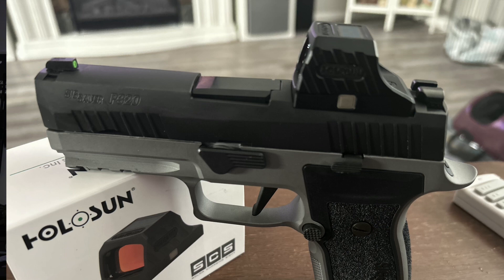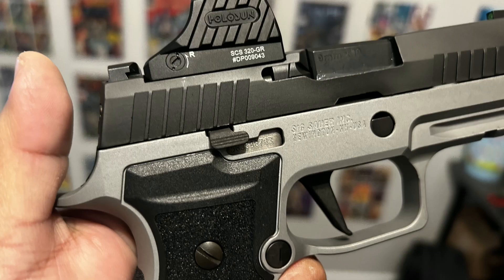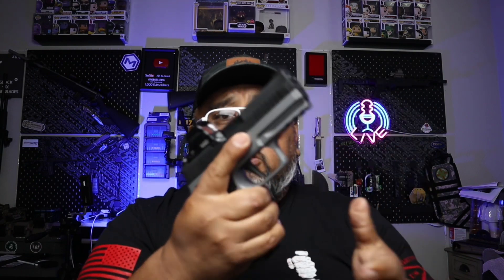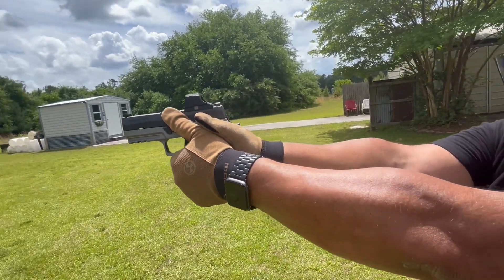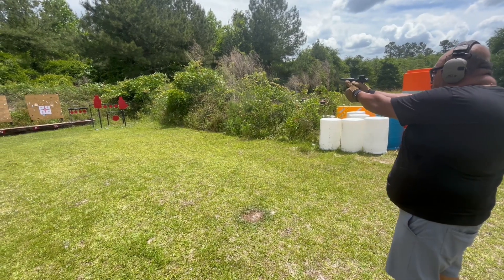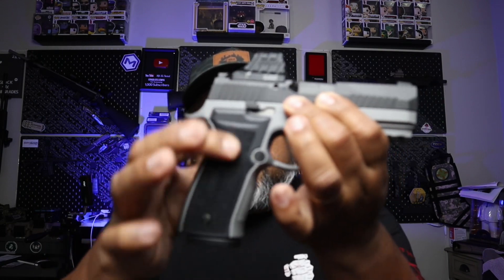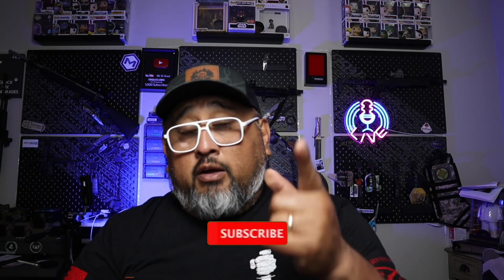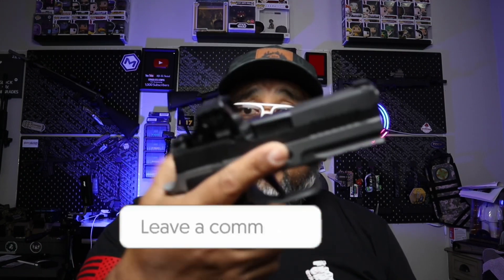What Sig pistol to buy in 2024? P320 AXG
Looking for a good gun review. You came to the right place.
I discuss gun reviews, gear and all you 2a topics , heck I might even throw some outdoor fun your way.

Copy right music

You can use this track on YouTube, TikTok, Instagram, Facebook and any other platforms.
Credits: Music :Thrill by Soundride Music

Credits: Music: Eject by Soundride Music

Credits: Music: Apex by Soundride Music

Credits: Music: Violation by Soundride Music

Credits: Music: Red Alert by Soundride Music

Credits: Music: Redemption by Soundride Music

Credits: Music: Legion by Soundride Music

Credits: Music: Single combat by Soundride Music